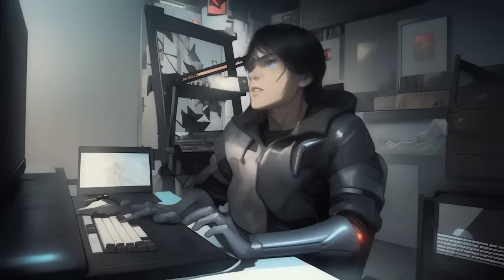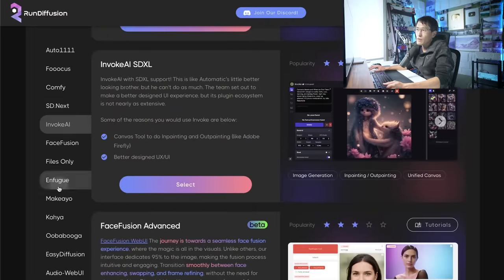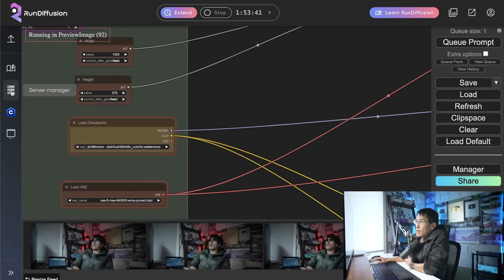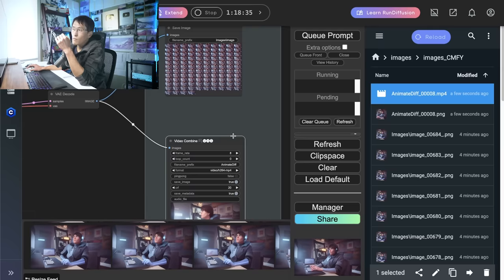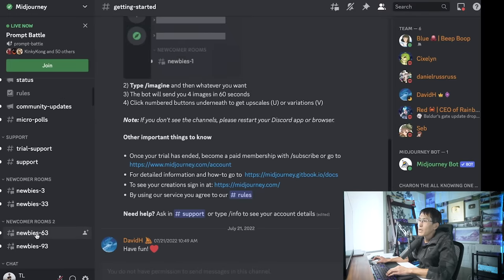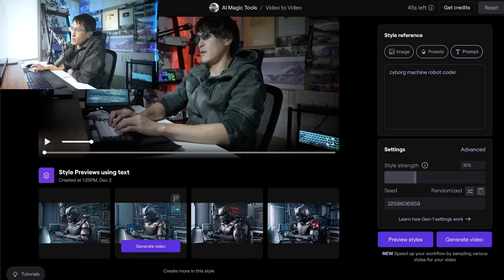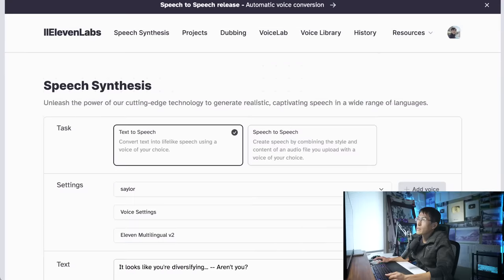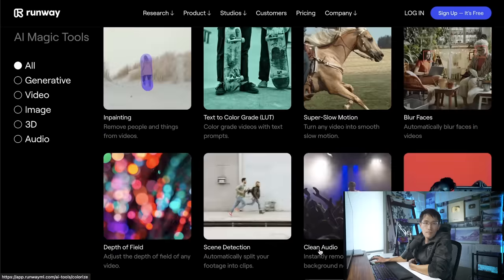How to Make AI VIDEOS (with AnimateDiff, Stable Diffusion, ComfyUI. Deepfakes, Runway)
Ex-Google TechLead on how to make AI videos and Deepfakes with AnimateDiff, Stable Diffusion, ComfyUI, and the easy way. Ace your coding interviews with ex-Google/ex-Facebook training.
While these are the basic workflows, you can expand with other AI tools to interpolate frames & upscale for higher quality. Here's the ComfyUI AnimateDiff workflow, as mentioned in the video
0:00 Intro
0:42 Using AnimateDiff, ComfyUI, Stable Diffusion
4:44 Applying anime-style
5:25 Using Runway
7:38 Deepfakes
8:54 RealTime SDXL Turbo

💻 I’ll send you FREE daily coding interview questions to practice your skills

🛒 My computer and camera gear
💵 Merch! The ultra-thin TechLead wallet